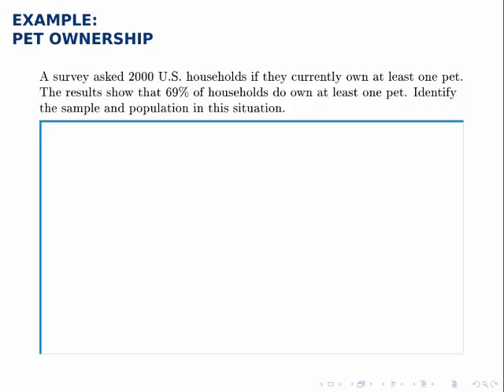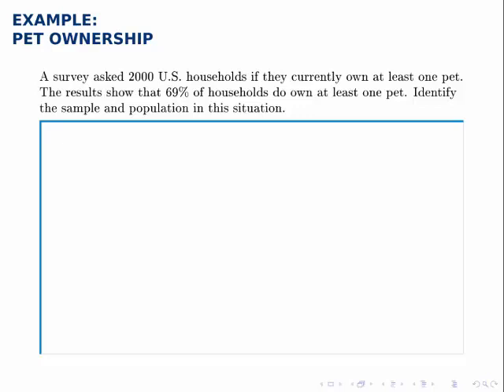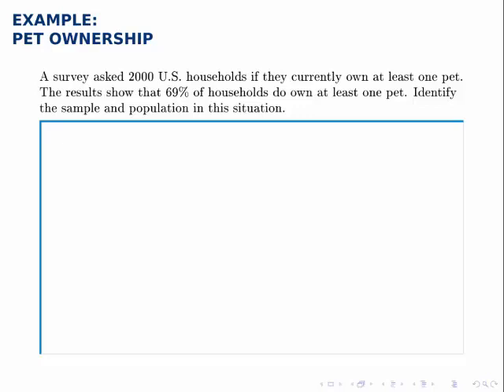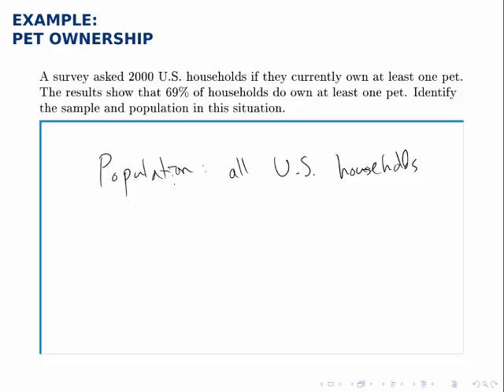Statistics Example: Sample and Population (Pet Ownership)